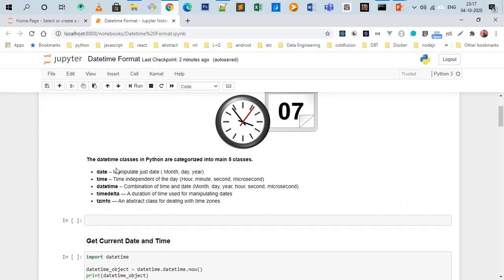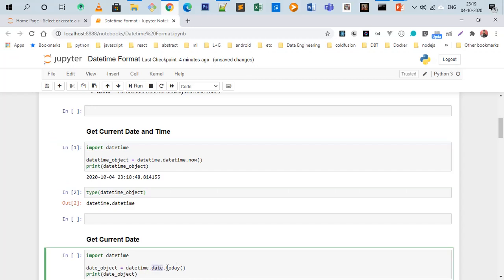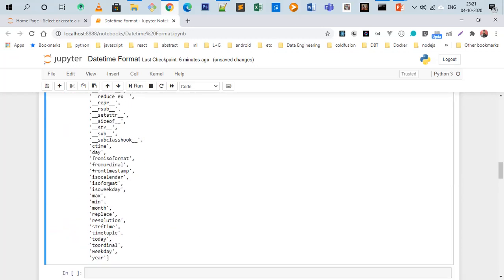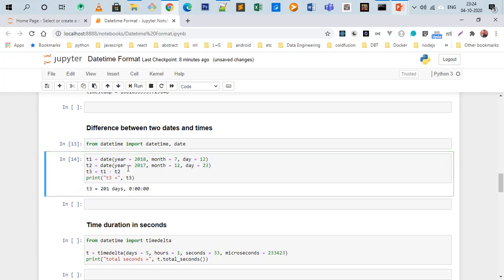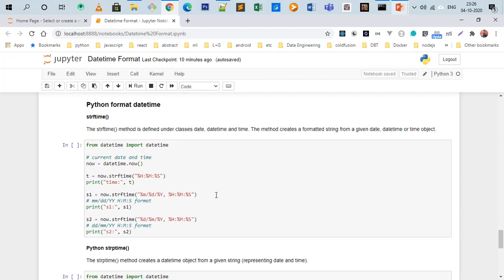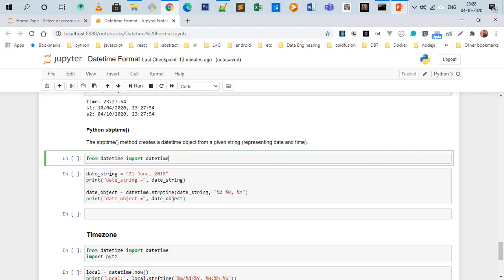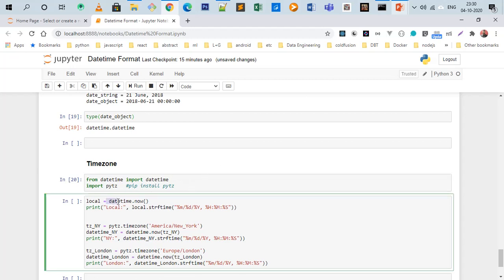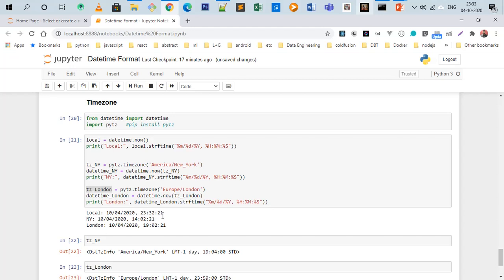20 Introduction of Datetime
In Python, date, time and datetime classes provides a number of function to deal with dates, times and time intervals.
Date and datetime are an object in Python, so when you manipulate them, you are actually manipulating objects and not string or timestamps.